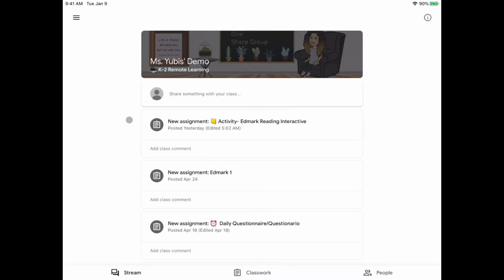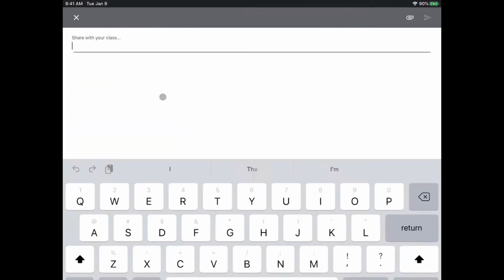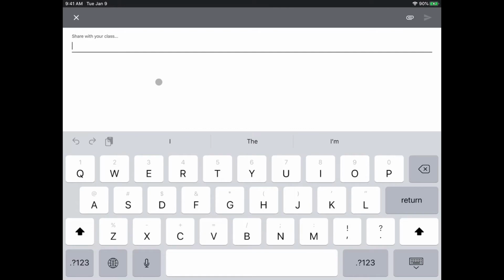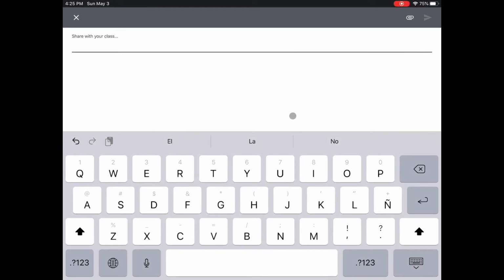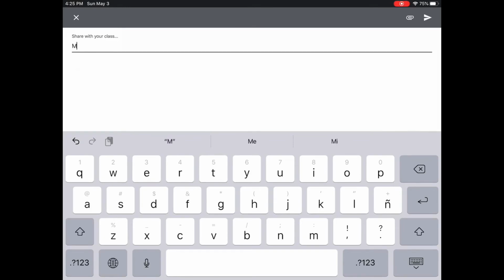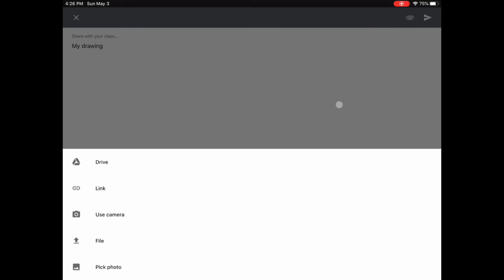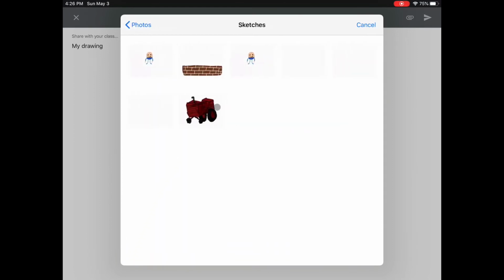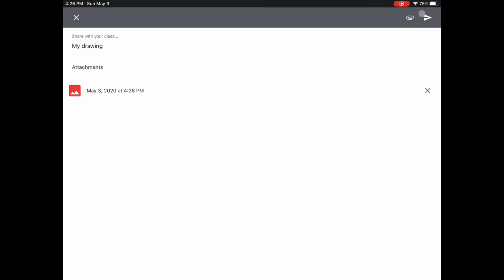How to use the stream in Google Classroom using the iPad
This video shows how post messages and photos on the stream using the iPad